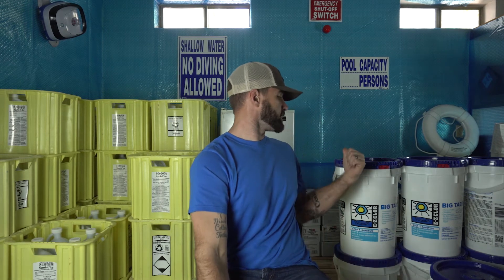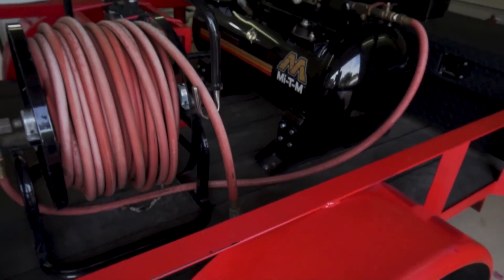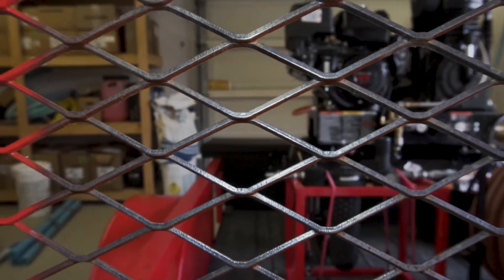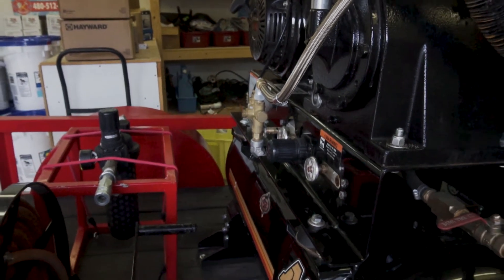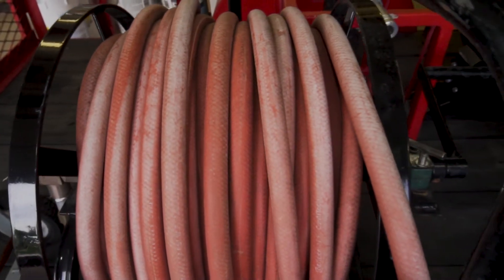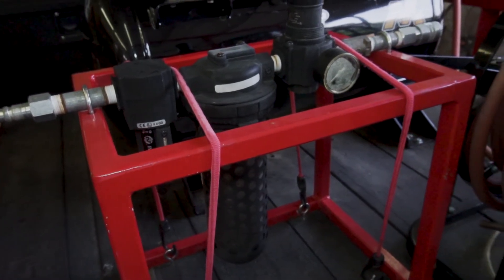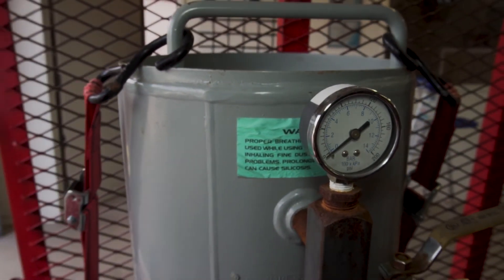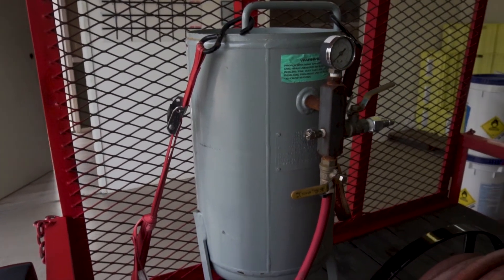How to build a pool tile cleaning RIG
A pool tile cleaning rig consists of a few items. Making sure you have the right items on your rig will mean the difference between a job well done and slop.

The equipment needed
Equipment that you get for your tile rig should not be taken lightly. The main tool you want to focus on will be the air compressor. Go big or go home. you want to make sure that the size of your compressor is large enough, in CFMS, to keep up with your work load. If your compressor is too small you will have to wait for it to keep up. So when you want to put a rig together make sure you put some money into getting the larges compressor you can.

The air drier is a very important part of your rig. When are is compressed and released it creates moister. Having an air dryer on your set up will prevent the media from clumping up and slowing you down. The beads are re usable in certain air driers and quality is key when buying a air drier.

The media hopper
The hopper holds the media that you will be using to shoot your tile or surface. It goes into the hopper tank which will be under pressure. At the bottom of the hopper you will have a ball valve allowing the amount of media that you want out.

Hoses
There are three hoses that you will need when putting together a tile cleaning rig. The first hose is your reel hose. This hose connects the compressor to the air dryer. This will be your longest hose. Needing to go from the front of the house to the back where the pool is, you will need a lot of hose. The second how will connect the air drier to the hopper. This typically does not have to be more than five feet. And the last hose that you will need is the hose that goes from the hopper to your shooting nozzle. It is a good idea to make this hose as long as you can as well. It will prevent you from having to re stage your work area.

Note to take
When setting up your tile cleaning rig you need to make sure that pool tile cleaning is a job you want to get into. this is going to require a lot of effort and learning. There are many different types of tiles that will require different types of media. It is easy to do this job worng. If this is not something you want to dive into head first, I suggest looking at something differnt to get involved with.

However this is a very good pool service niche to get into. It pays well and it is a harder service to break into meaning not every pool guy or gal out there will provide this.

Good Luck!